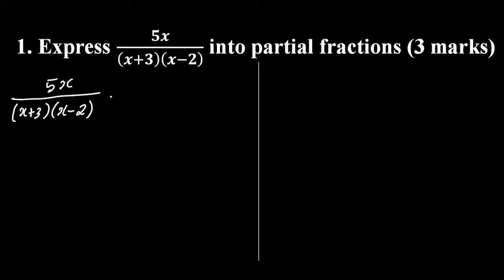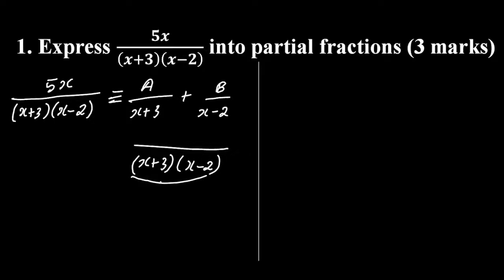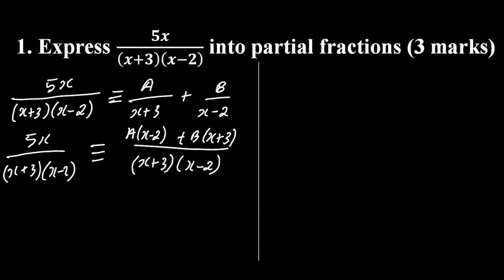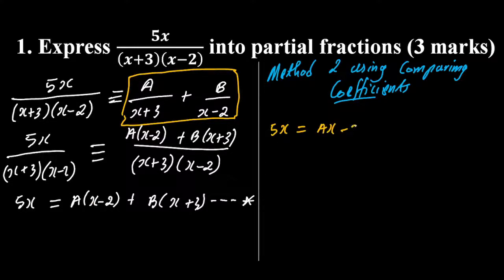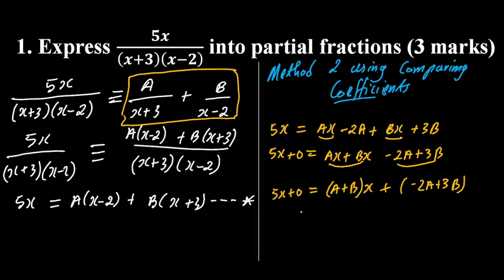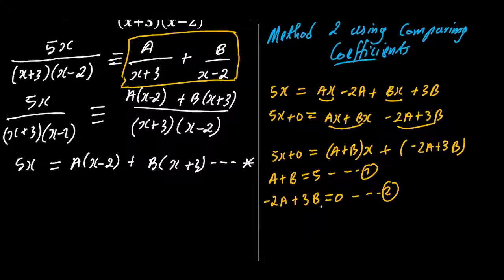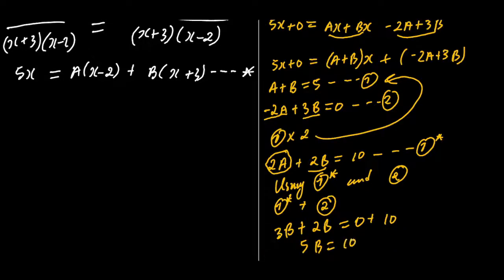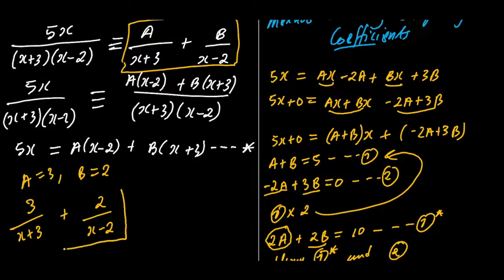Solution to GCE Mathematics 2021 questions 1 sub 1 Method 2(KET Academy)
Partial fractions are the fractions used for the decomposition of a rational expression. When an algebraic expression is split into a sum of two or more rational expressions, then each part is called a partial fraction.

Download the free question paper for June 2021 Mathematics through this